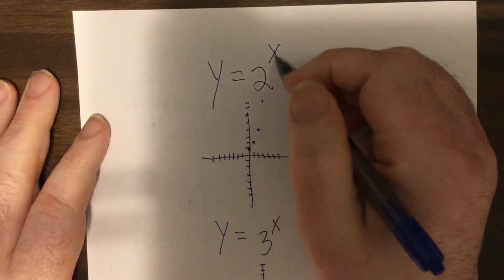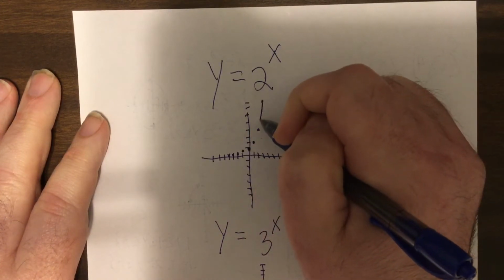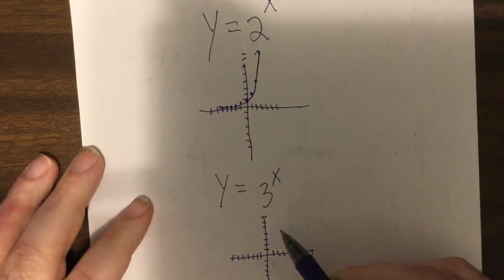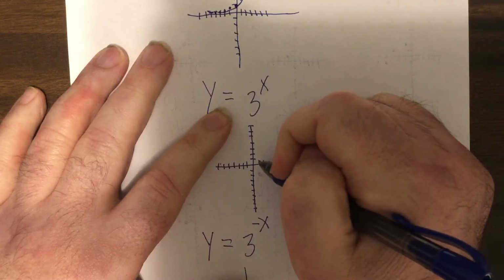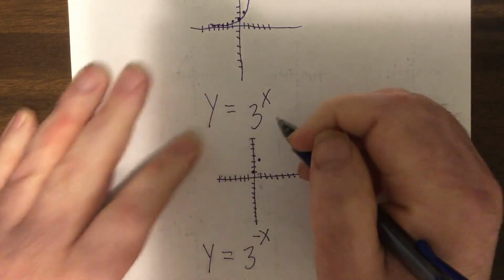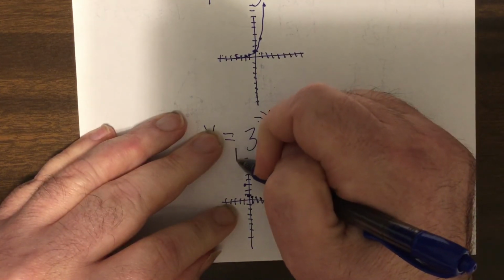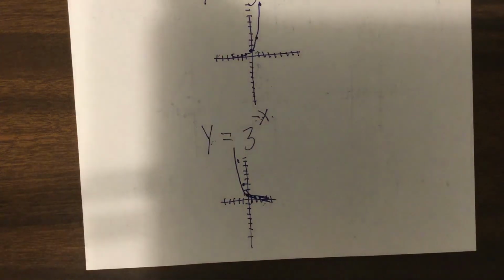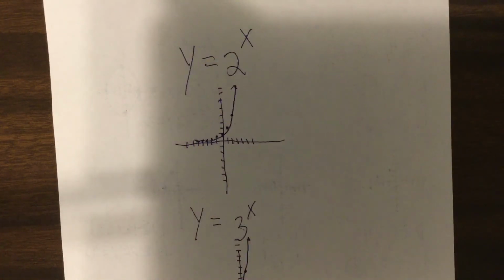Halg exponential graph March 23